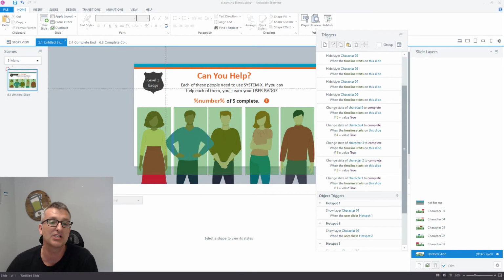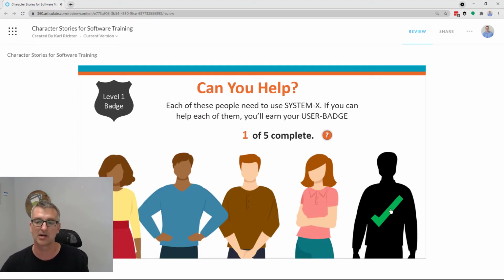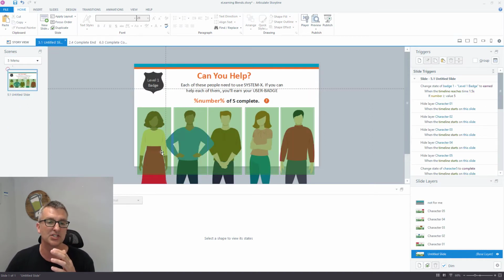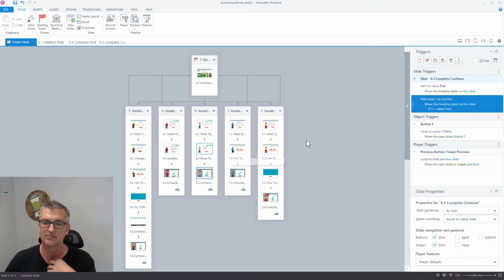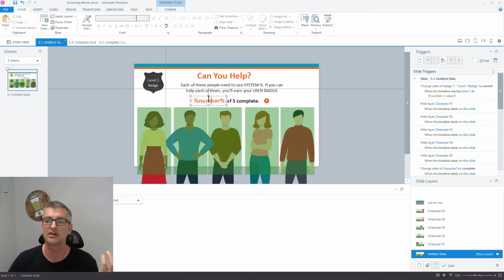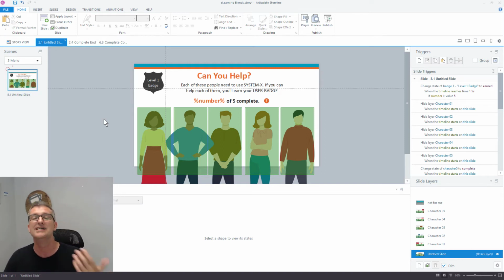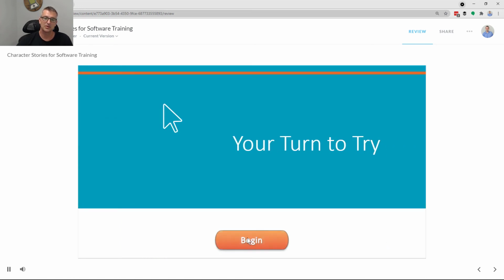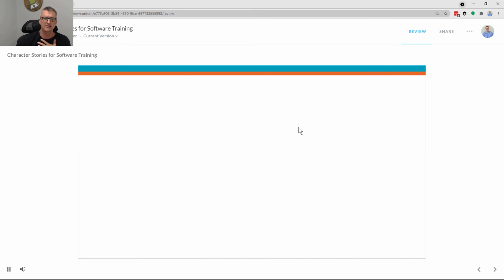How to gamify the course with a counter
This video is made about a free Articulate Storyline file that you can download

This video shows how we built the custom counter so that the module counts how many people you've helped. 1 of 5,  2 of 5, 3 of 5 and so on.  This is a quick overview of how to use Storyline's states, triggers, variables, and conditions to do this simple gamification tip